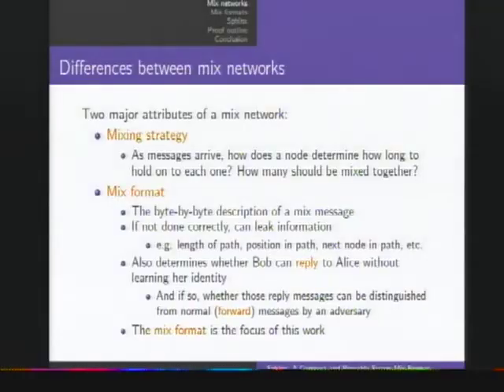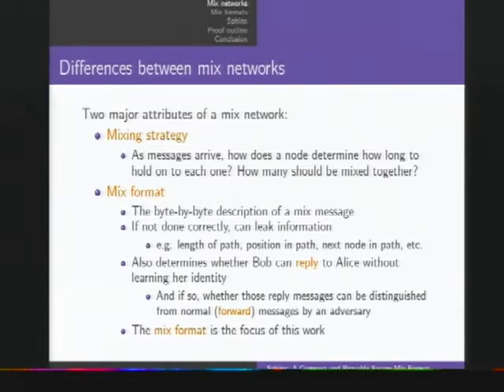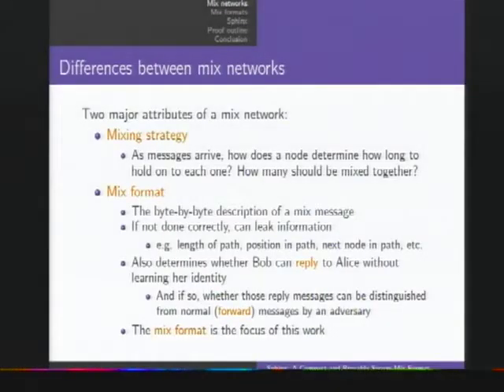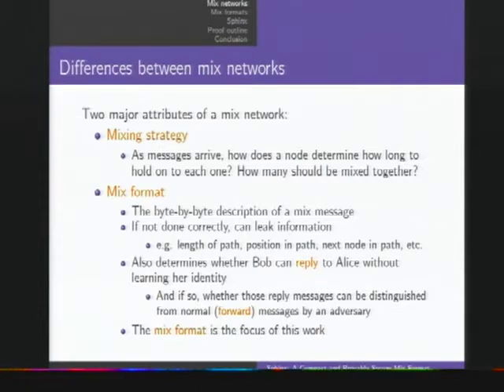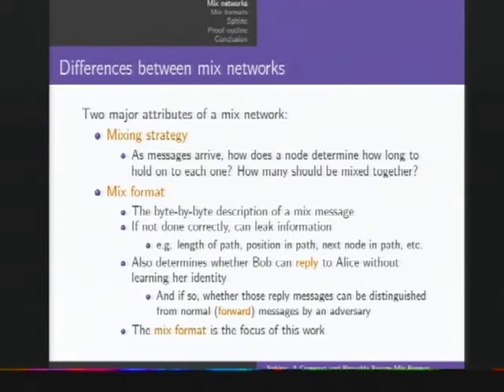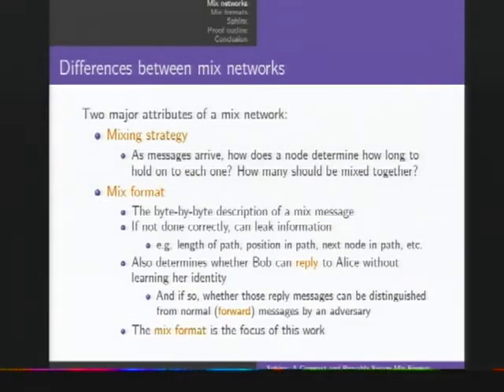CERIAS Security: Sphinx: A Compact and Provably Secure Mix Format 2/6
Clip 2/6
Speaker: Ian Goldberg · University of Waterloo

Mix networks, originally proposed in 1981, provide a way for Internet
users to send messages--such as email, blog posts, or tweets--without
automatically revealing their identities or their locations. In this
talk, we will describe Sphinx, a cryptographic message format used to
relay anonymized messages within a mix network. It is the first scheme
to support a full set of security features: compactness, efficiency,
provable security, indistinguishable replies, hiding the path length and
relay position, as well as providing unlinkability for each leg of the
message's journey over the network. We will compare Sphinx to other mix
formats, and will also briefly outline Sphinx's security reduction
proof.